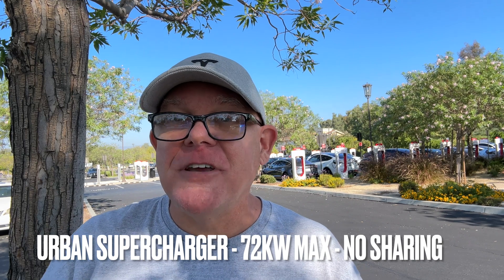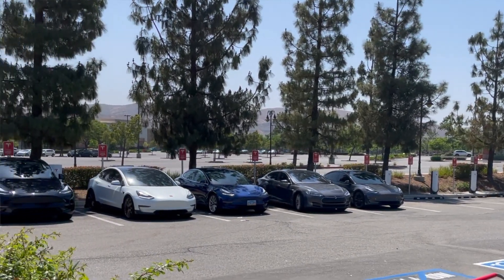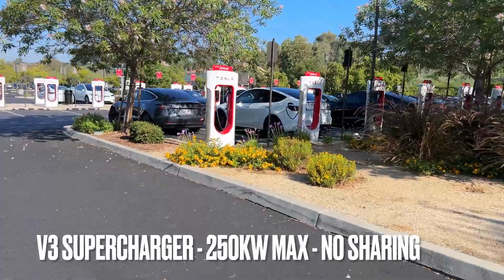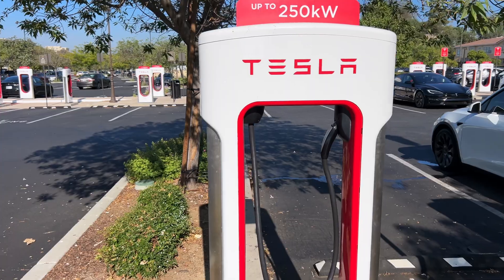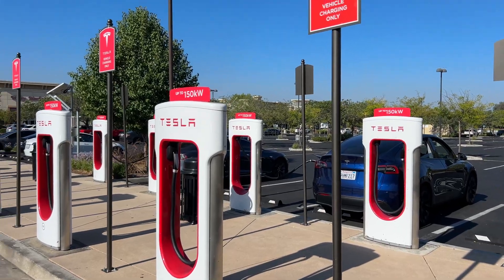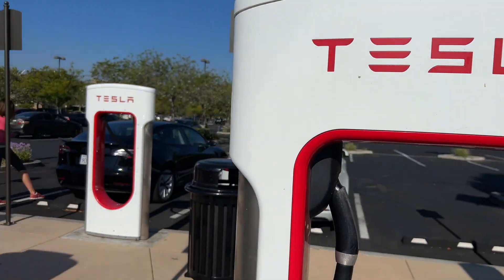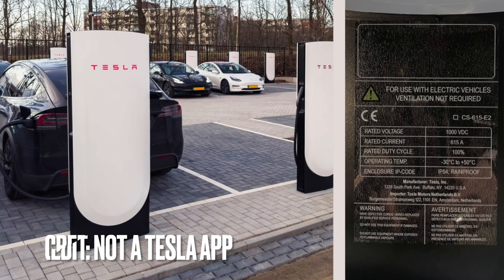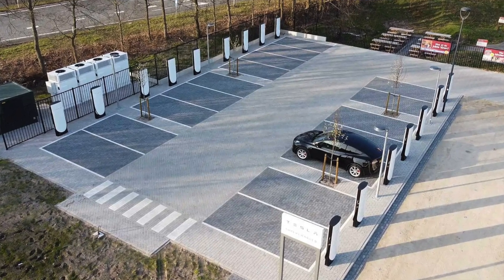Secrets of Tesla Superchargers: Speeds and V4 Revealed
The Secrets behind Tesla Superchargers. Do all Tesla Superchargers suffer from sharing? Do you need to leave a space between all Supercharger locations? The Myths behind leaving a space between stalls. What is the difference between Urban, V2, V3, and even V4 Superchargers? What does 72kw, 150kw, 250kw, and 350kw speeds even mean? How to identify the different types of Tesla Superchargers? We have ALL THE ANSWERS!

Our NEW Tesla Accessories Amazon Store

TSportLine
$50 Off

Topics We Cover:
Tesla
Tesla News
TSLA
Tesla Cybertruck
Cybertruck
Model 3
Model Y
Performance
Supercharging
Superchargers
V2 Supercharger
V3 Supercharger
Urban Supercharger
Software Updates
Tips
Trips
Road Trips
Elon Musk
How to
Tricks
Chademo
CCS
Adapters
J1772
EV Charging
FSD
Full Self Drive
Sentry Mode
Sentry Mode Live Cam
Wall Connector
Mobile Connector
Nema 14-50
Tesla Updates
Tesla Rumors
Tesla Leaks
New Tesla
Model 3
Model Y
Model S
Model X
Tesla Details
Model Y
2022 Model Y
2023 Model Y
2023 Tesla Model Y
2023 Tesla Model Y Review
2022 Tesla Model Y
2022 Tesla Model Y
2022 Model Y
00:00 Introduction
00:36 Urban Superchargers
01:24 V2 Superchargers
02:52 V3 Superchargers
05:02 V4 Superchargers
05:25 Slower Base Model Speeds
06:04 Wrap Up / Thank You!